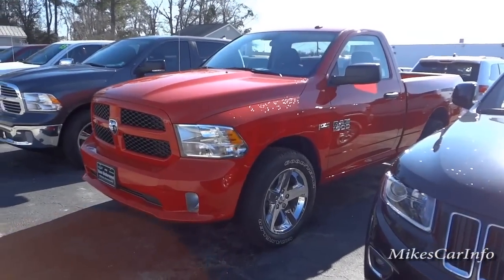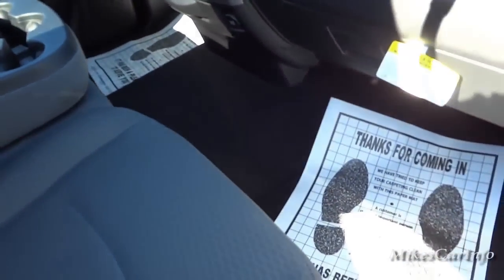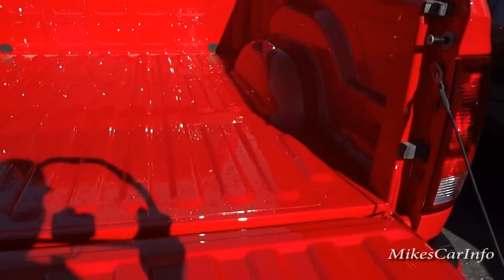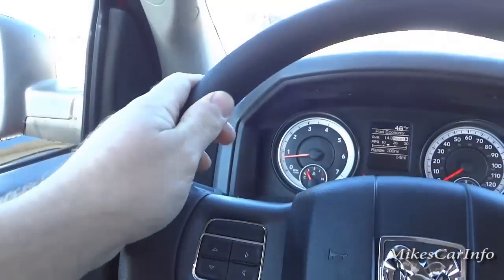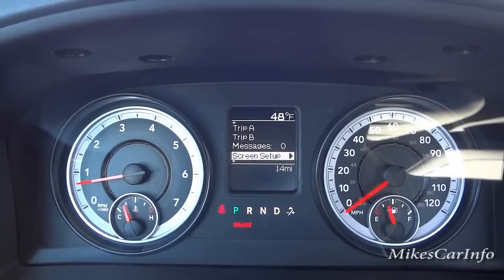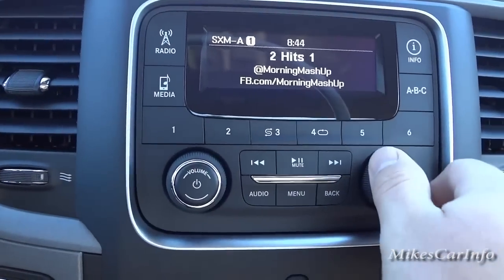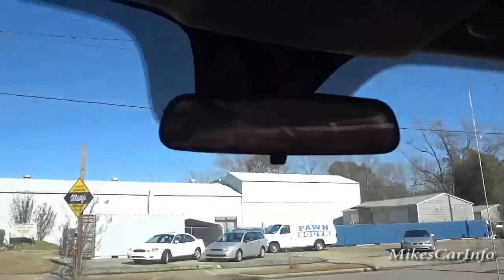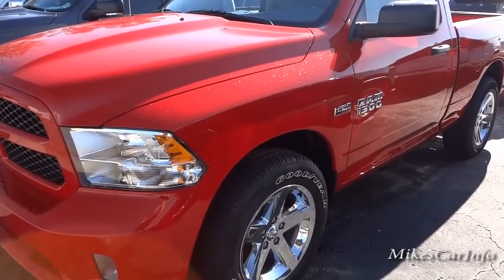👉 2015 Ram 1500 Express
RAM 1500 ST REG CAB 4X2
Exterior Color:Flame Red Clear Coat Exterior Paint
Interior Color:Black / Diesel Gray Interior Colors
Interior:Cloth 40 / 20 / 40 Bench Seat
Engine:5.7-Liter V8 HEMI(R) MDS VVT Engine
Transmission:8-Speed Automatic 8HP70 Transmission
OPTIONAL EQUIPMENT)
FUNCTIONAL/SAFETY FEATURES
3.21 Rear Axle Ratio
7 Pin Wiring Harness
26-Gallon Fuel Tank
Spray-In Bedliner
Locking Tailgate
Advanced Multistage Front Airbags
Supplemental Side-Curtain Front Airbags
Speed Control
INTERIOR FEATURES
Air Conditioning
Uconnect(R) 3.0 AM/FM
6 Speakers
Rotary Shifter
Front Armrest with Three Cup Holders
Manual Door Locks
Manual Windows
Rear Fixed Window
Behind the Seat Storage / Bin
Black Vinyl Floor Covering
EXTERIOR FEATURES
17-Inch x 7.0-Inch Steel Wheels
P265/70R17 BSW All Season Tires
Halogen Quad Headlamps
Automatic Headlamps
Manual 6-Inch x 9-Inch Black Mirrors
Black Front Bumper
Black Rear Bumper
Black Grille
PRICE INFORMATION (contd.)
OPTIONAL EQUIPMENT
Express Package 26C $ 1,135
20-Inch x 8.0-Inch Aluminum Wheels
P275/60R20 BSW All Season Tires
Fog Lamps
Dual Rear Exhaust with Bright Tips
Body-Color Front Fascia
Body-Color Rear Bumper
Carpet Floor Covering
Delete Spray-In Bedliner
Delete Class IV Receiver Hitch
Front Floor Mats
Power and Remote Entry Group $ 735
Remote Keyless Entry with All-Secure
Power Windows with Front One-TouchDown
Feature
Power Door Locks
Power Heated Mirrors with Manual FoldAway
Premium Door Trim with Map Pocket
Popular Equipment Group $ 390
Cloth 40 / 20 / 40 Bench Seat
SiriusXM Satellite Radio w/ 1-Yr Radio
Subscription
8-Speed Automatic 8HP70 Transmission $ 500
5.7-Liter V8 HEMI(R) MDS VVT Engine $ 1,150
180-Amp Alternator
20-Inch x 9.0-Inch Aluminum Chrome
Clad Wheels
$ 575
P275/60R20 OWL All Season Tires
Package Value Savings of $700
Included in Express Price

VIN:3C6JR6AT3FG517410

Mike Durland
Vann Underwood Dodge in Whiteville NC